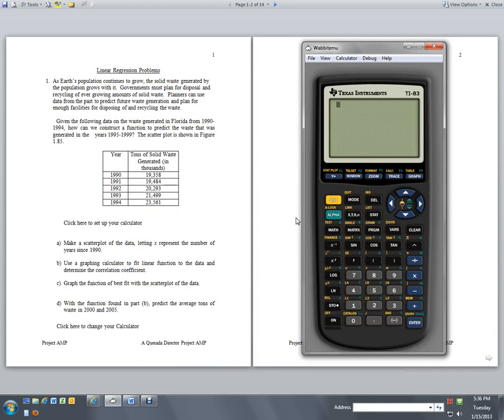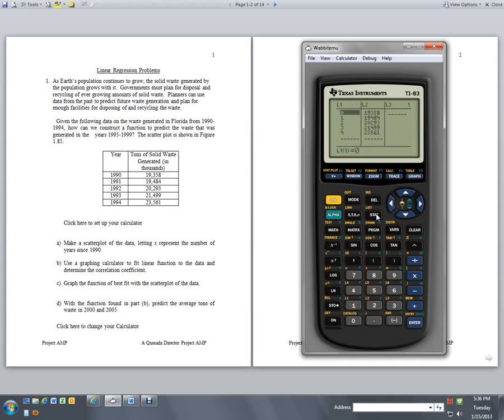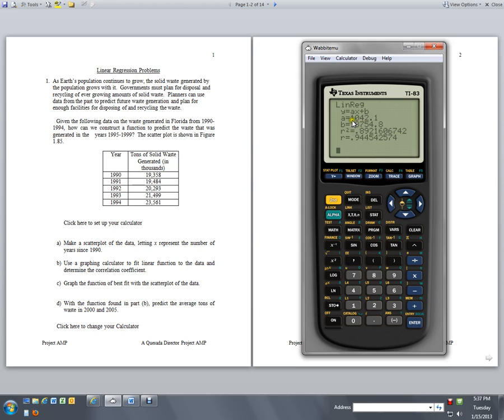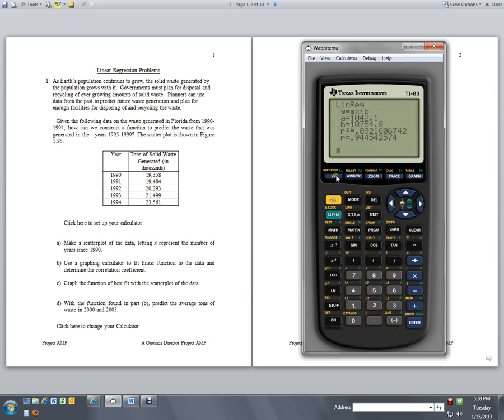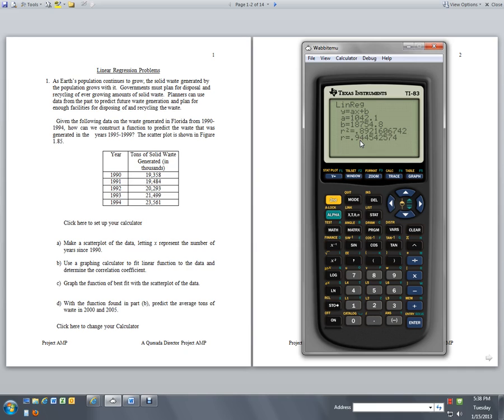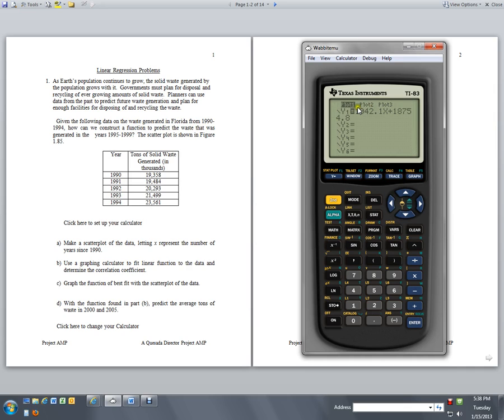Linear regresion equation and graph TI83